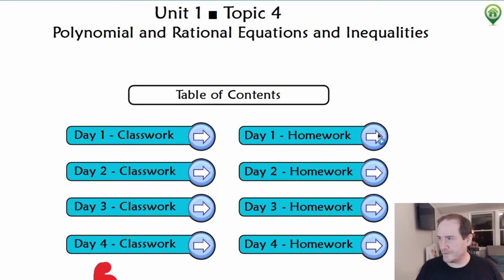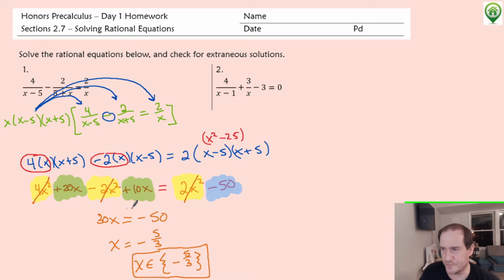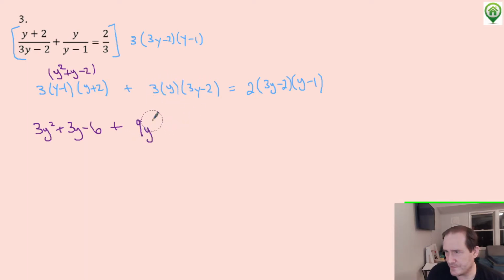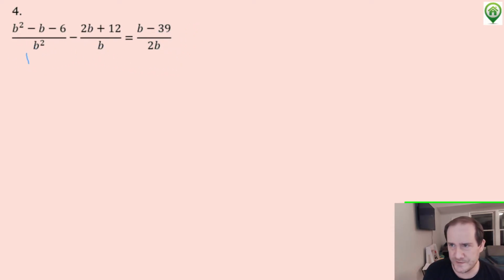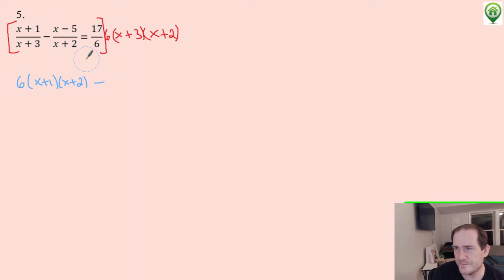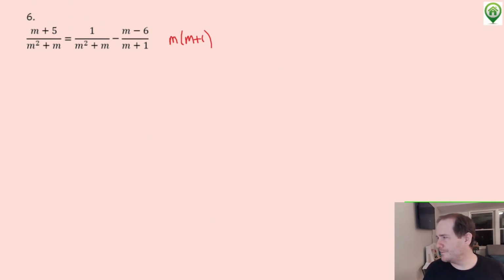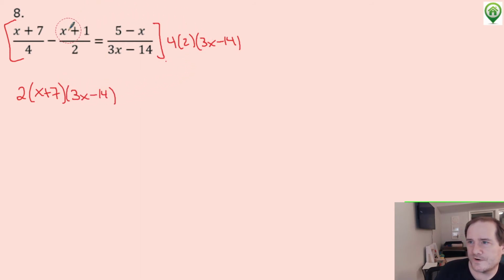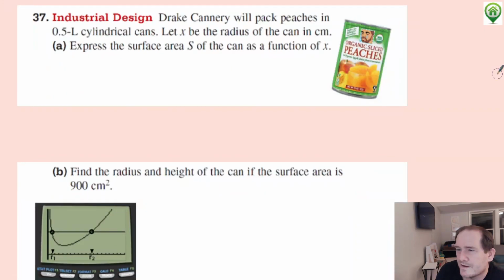HPC ■ U1 T4 Day 1 ■ HW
Solving Rational Equations and checking for extraneous solutions